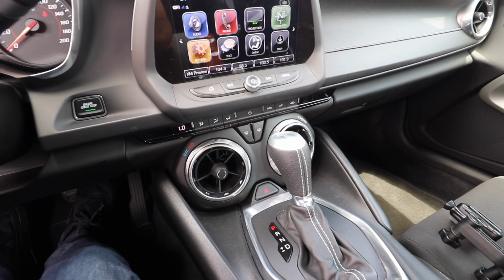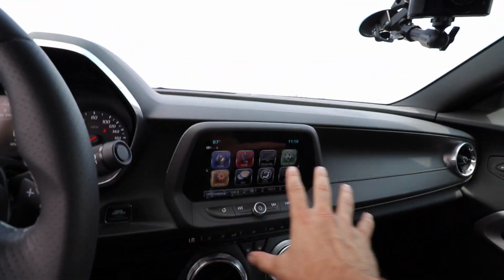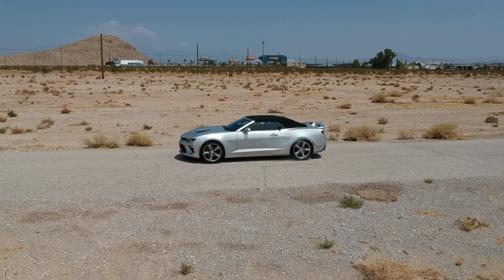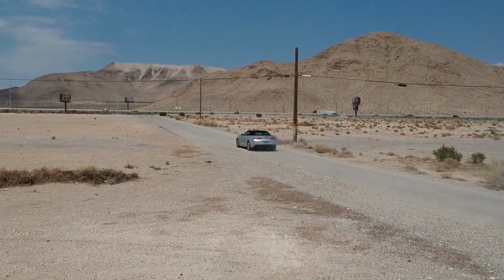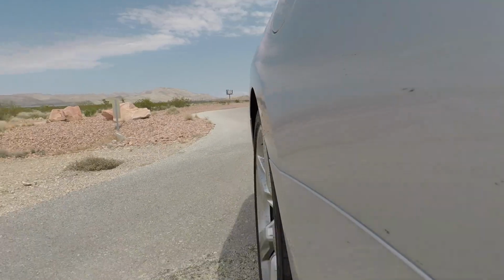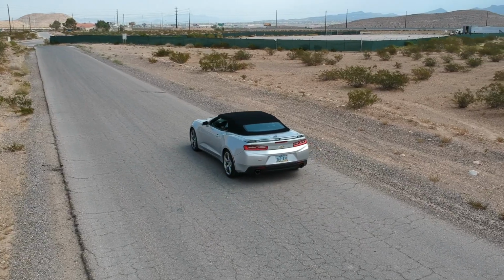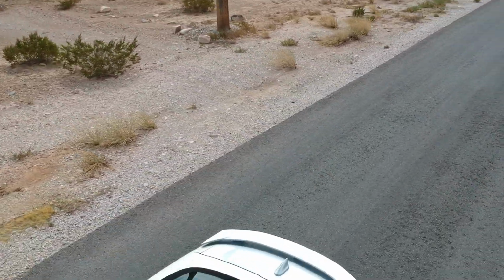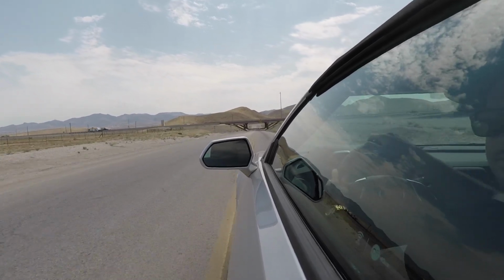2017 Chevy Camaro SS Review by Jay Flat Out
**Click ’SHOW MORE’ below for more important info**

You must have heard of the Jay Flat Out search for the Perfect Daily Driver Series by now. Well, then what a perfect way to showcase this 2017 Chevy Camaro SS Review. Featuring the 6.2 V8 engine this Camaro SS is a burnout machine. How does it stack up as a daily driver? Is it as good as the Camaro ZL1 featured on the guitarmageddonzl1 Channel? We shall see.

*Freebies & Products in this Video*
Escort Max360 Radar Detector

Cannon 80D
Canon G7X Mark II
DJI Mavic Pro
GoPro Hero 5
MacBook Pro